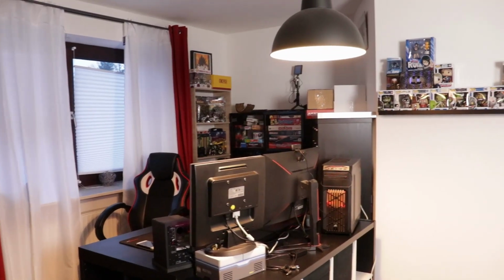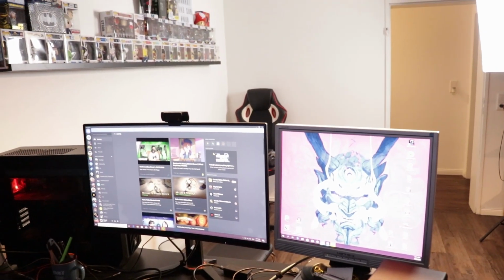New NibletK Studio Office Space 2020